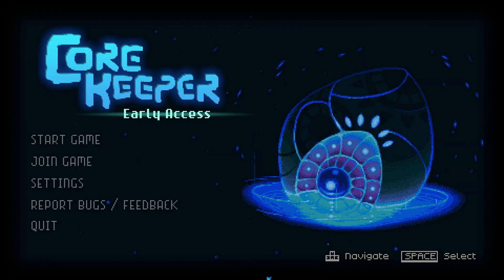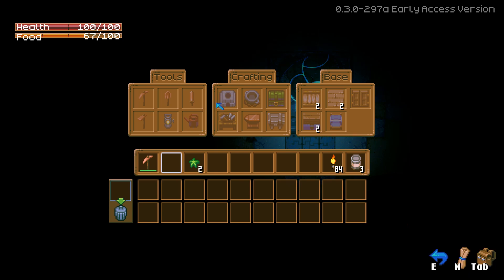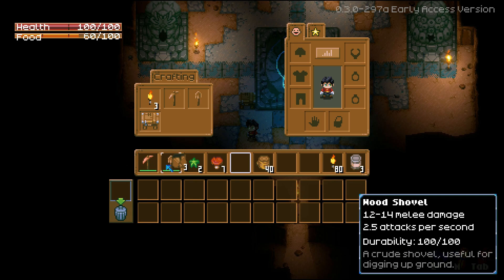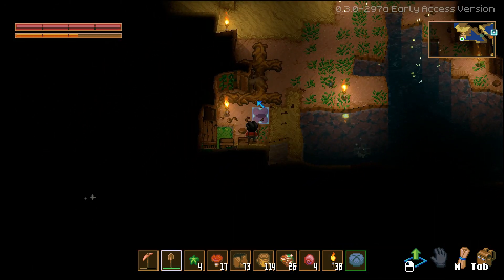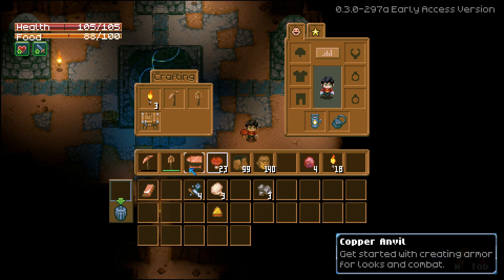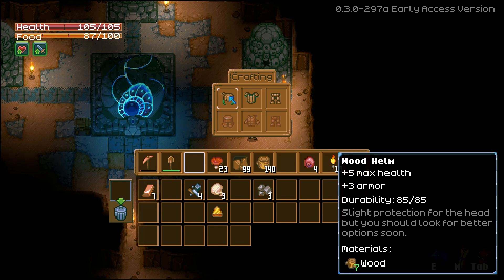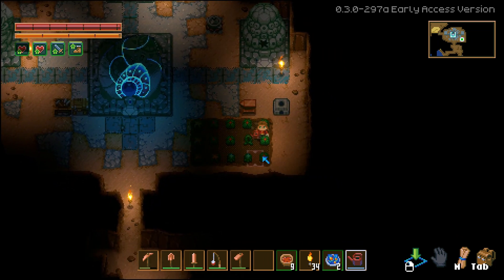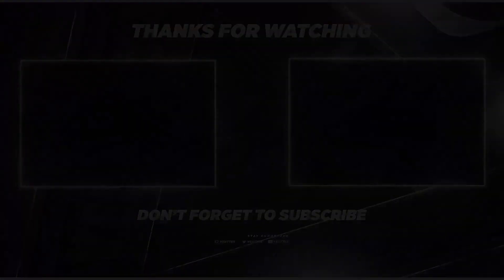Core Keeper (Early Access) Episode 1 - Stardew Meets Terraria in this Endless Cavern Mystery